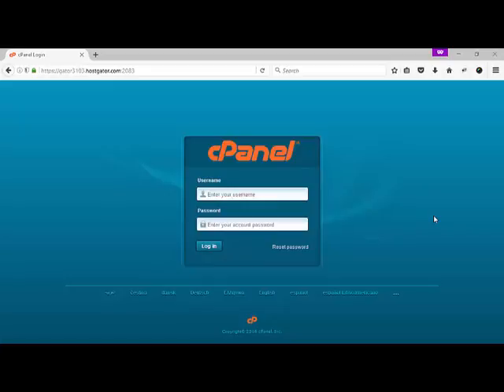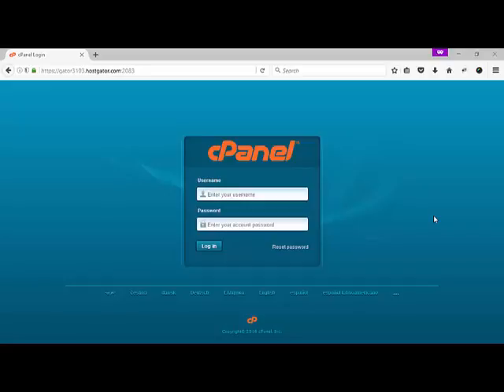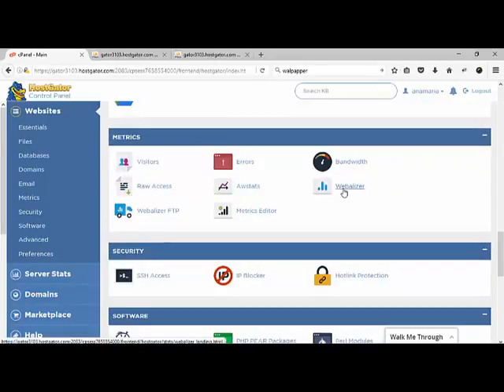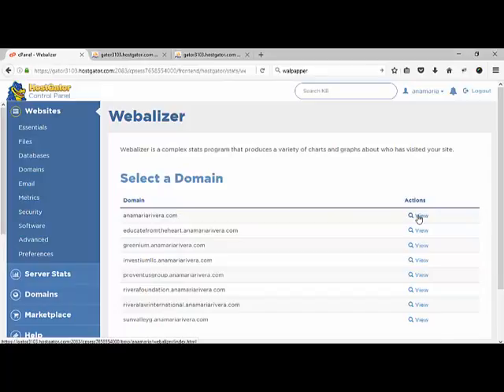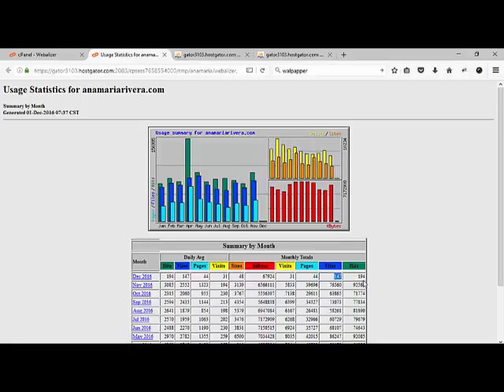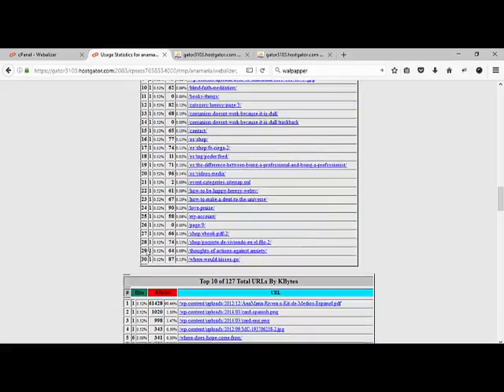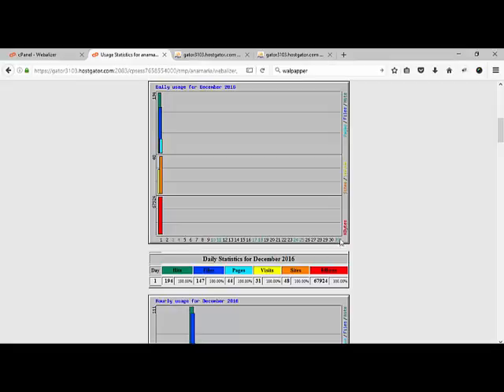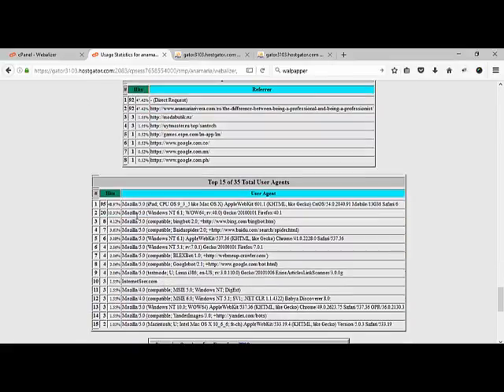how to Analyzing Website Stats with Webalizer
Analyzing Website Stats with Webalizer , website visitor statistics, how to check website statistics,